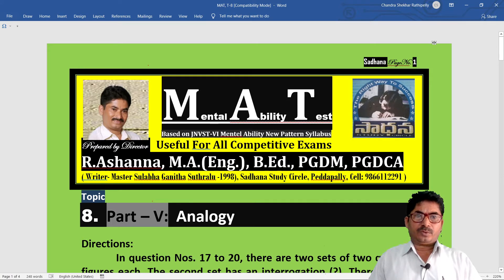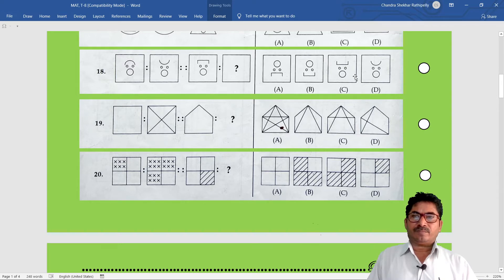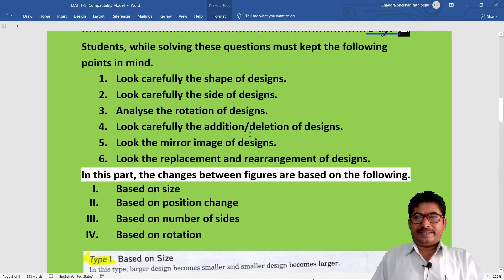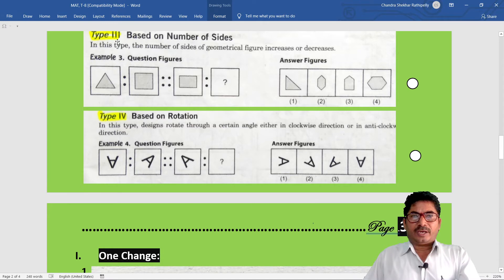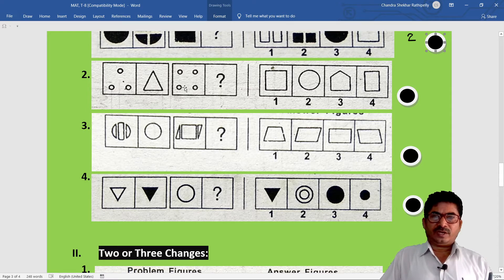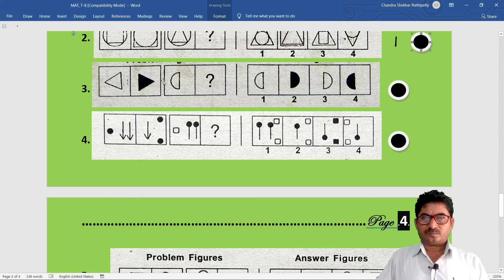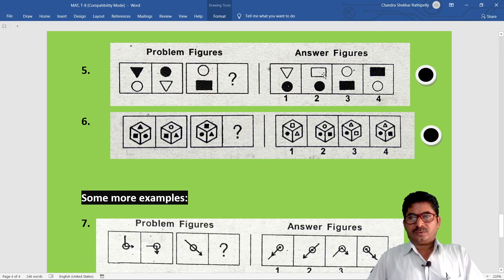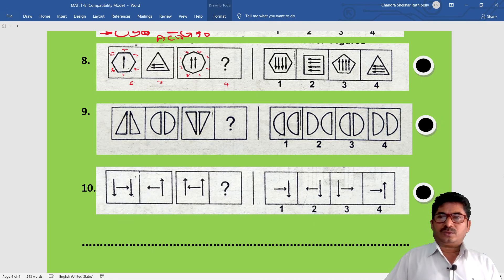Analogy l Mental Ability Test for Class 6th Navodaya l Sainik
AshannaSir Navodaya ఆశన్న Sadhana AshannaRathipelly Sainik competitveExams / Navodaya/ Sainik/ RMS/ Gurukula/ Model schools/ Useful for all competitive examinations